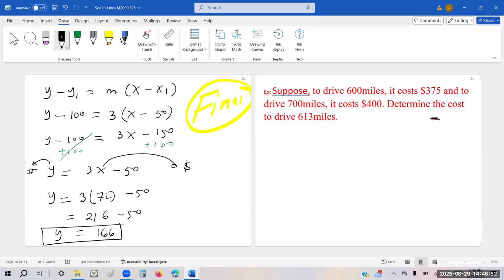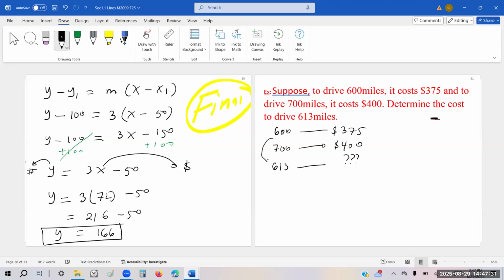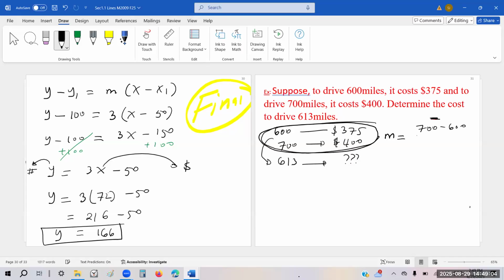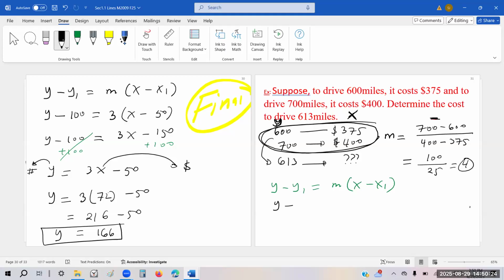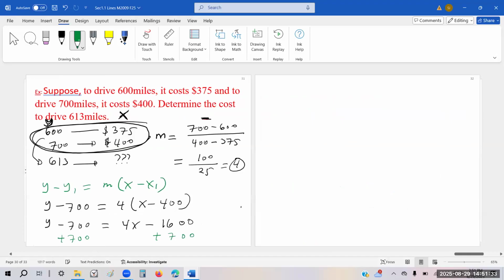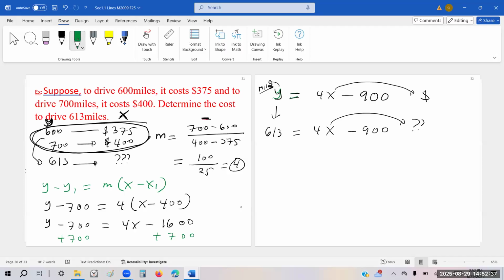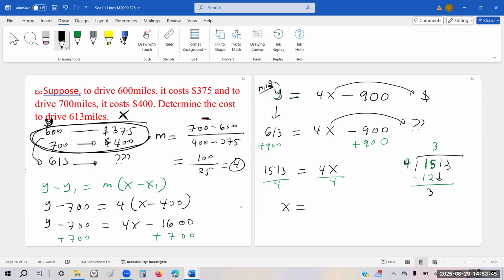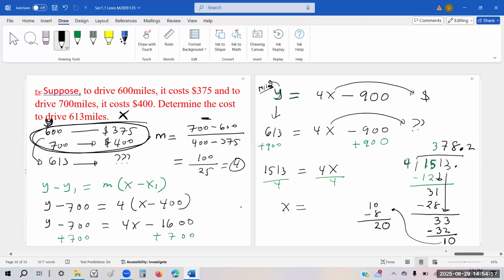To drive 600miles it takes $375 & to drive 700 miles it takes $400. Find the cost to drive 613miles.